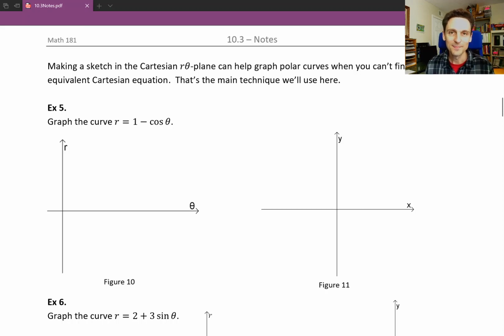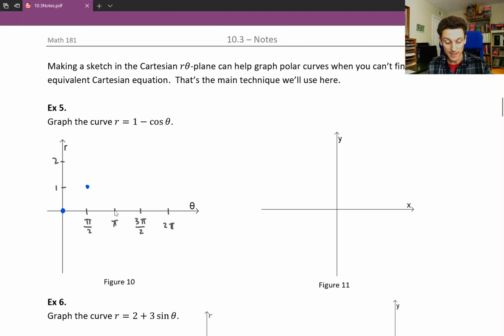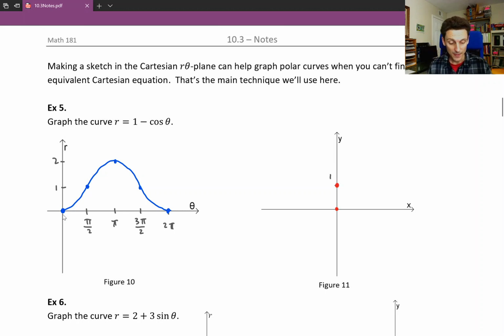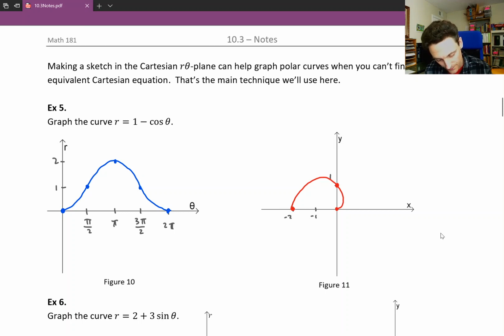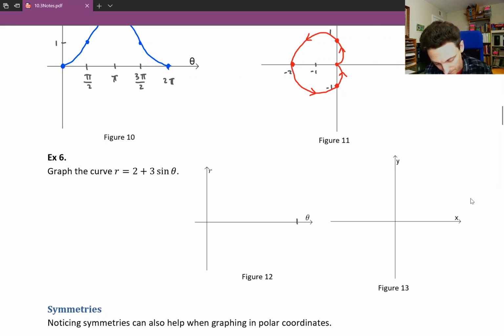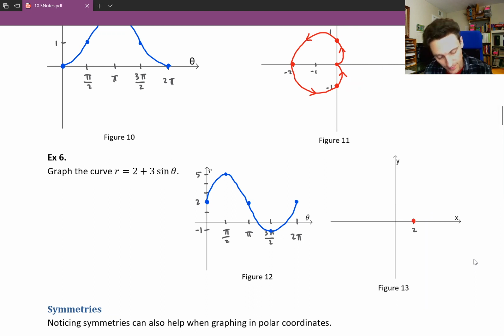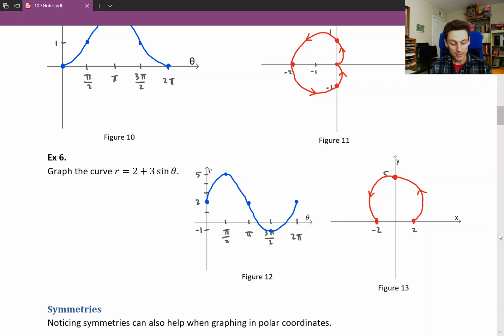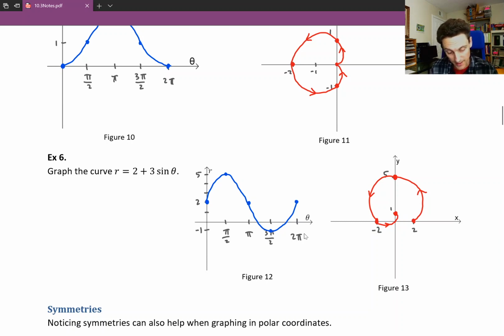Math 181 10.3 Part 3